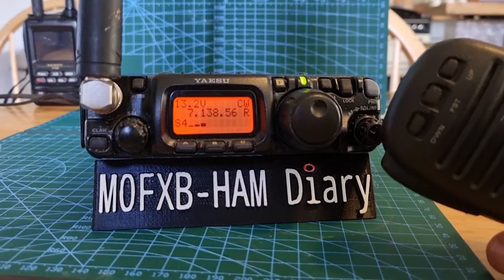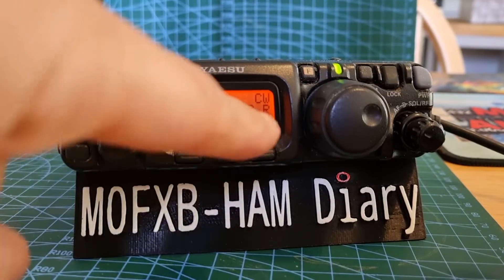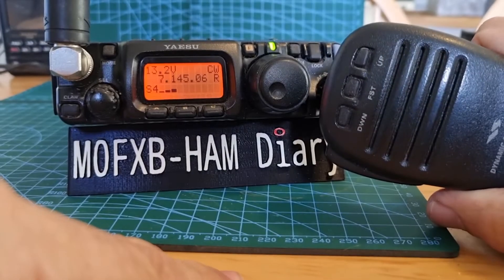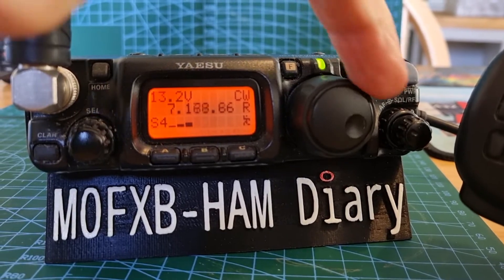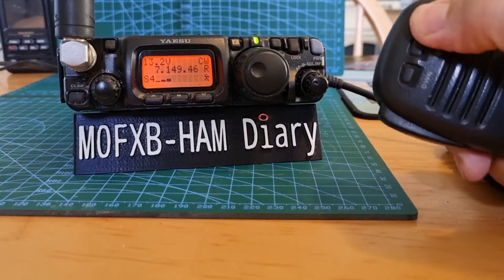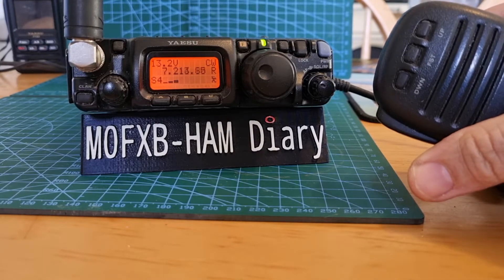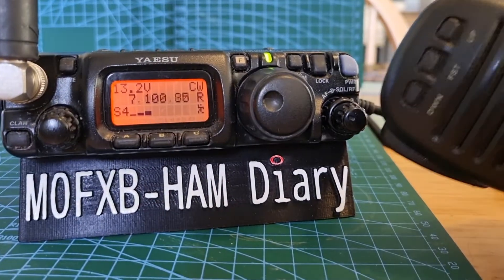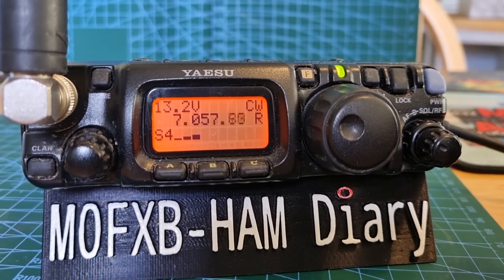YAESU FT-817 Fast Tuning - Microphone Scan